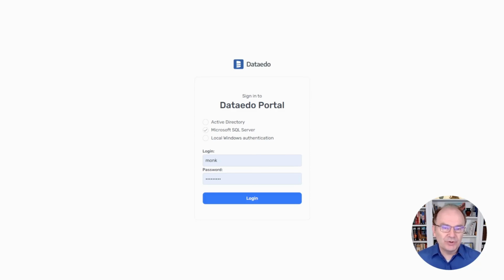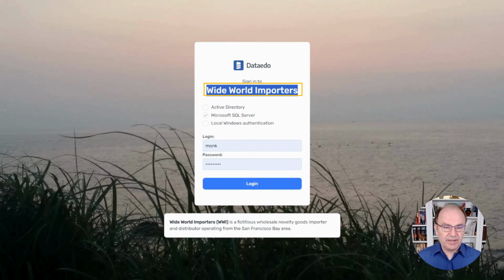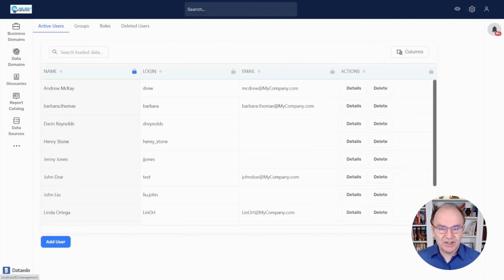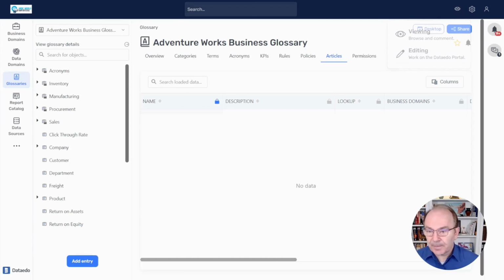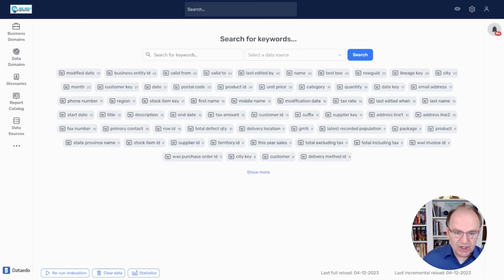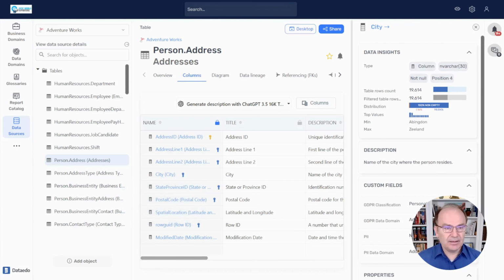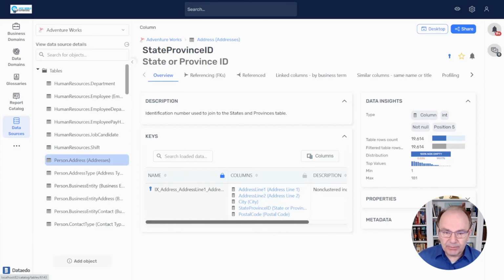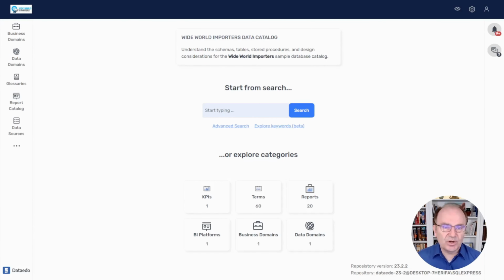Dataedo Tutorial: Introduction to Dataedo Portal 23.2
Learn what's new in Dataedo Portal (previously Dataedo Web).